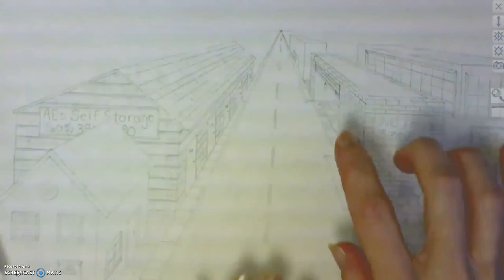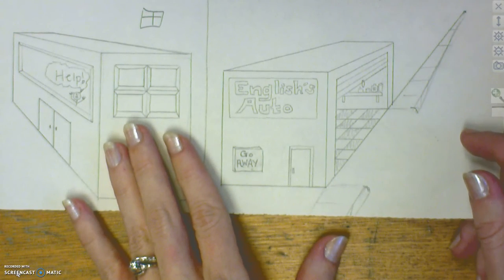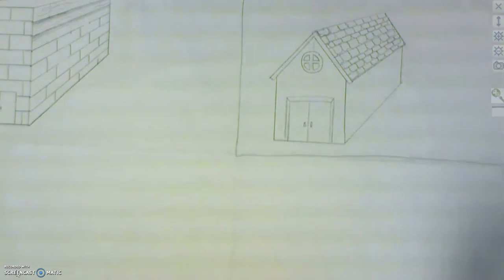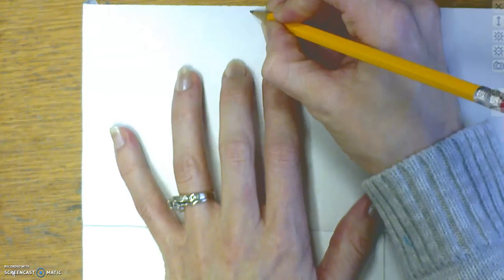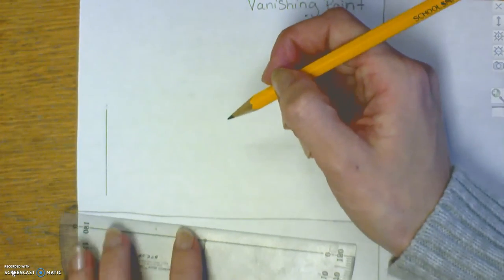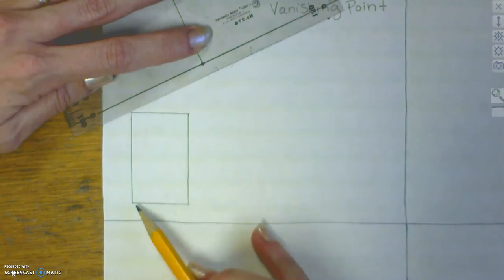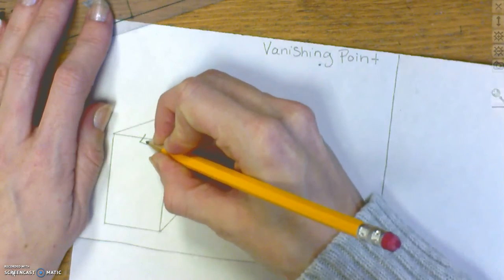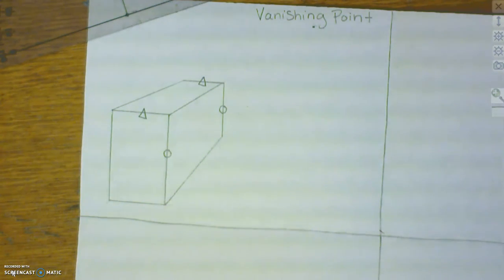7th Grade 1 Point Perspective #1 Practice